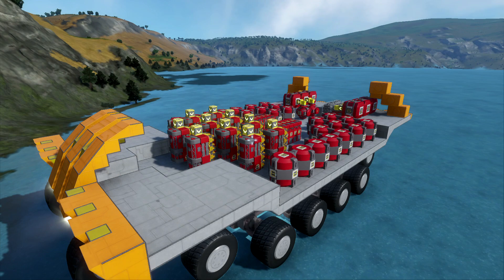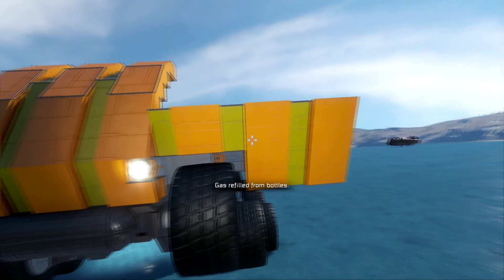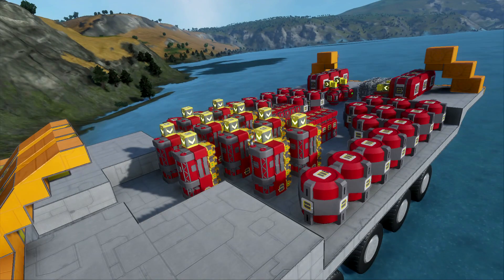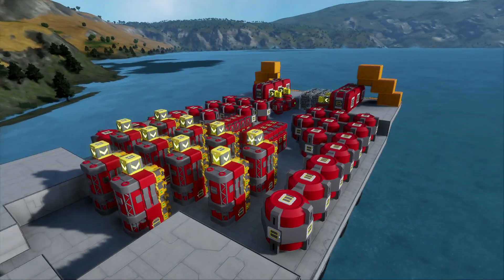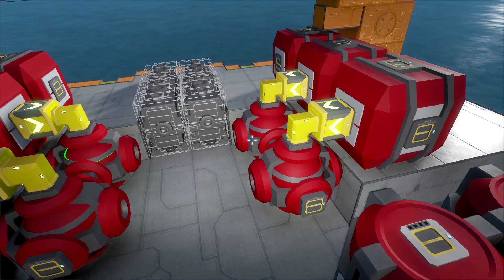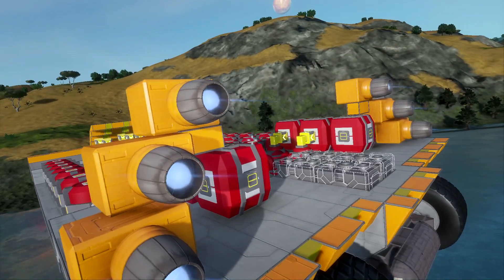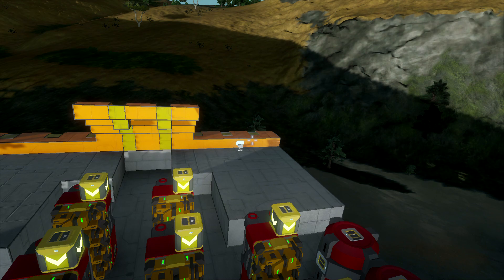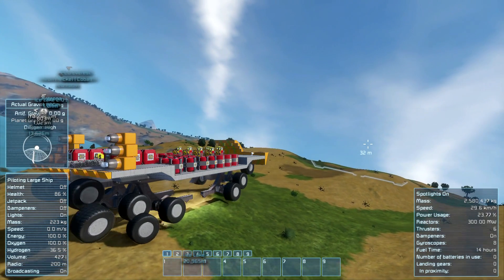Atlas: Machine Deck | Space Engineers + Me! #35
A look at the refining and storage additions to the Atlas mobile operating platform, and some fun with thrusters and suspensions over rough terrain ;D